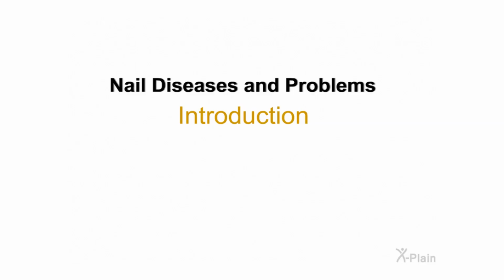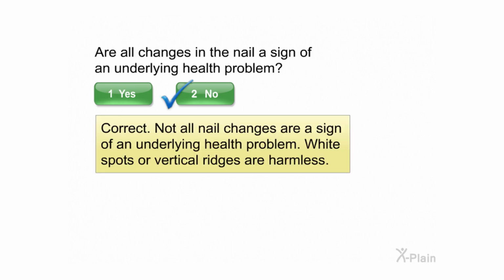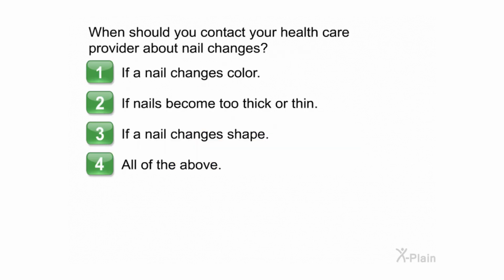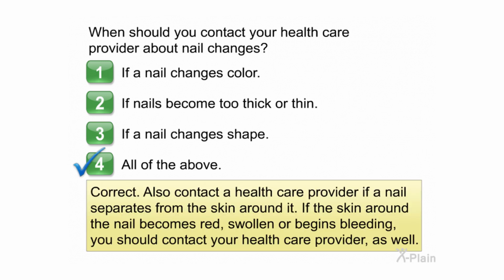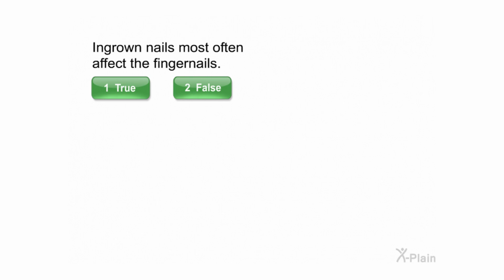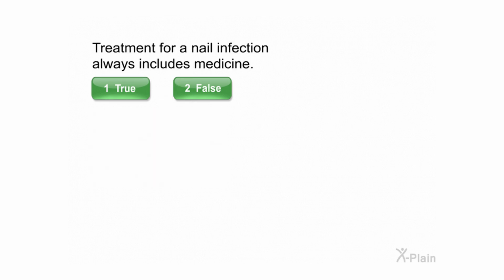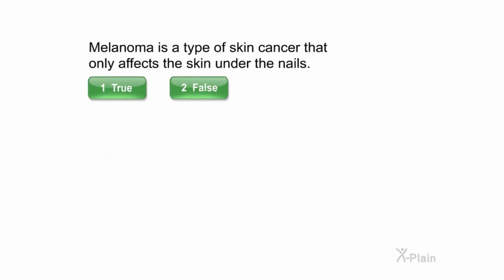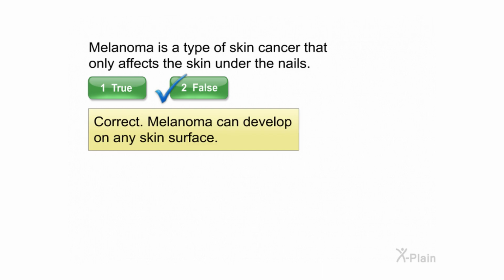Nail Diseases and Problems - Quiz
This quiz is for the educational video Nail Diseases and Problems.

dmf70102 Nail Diseases and Problems